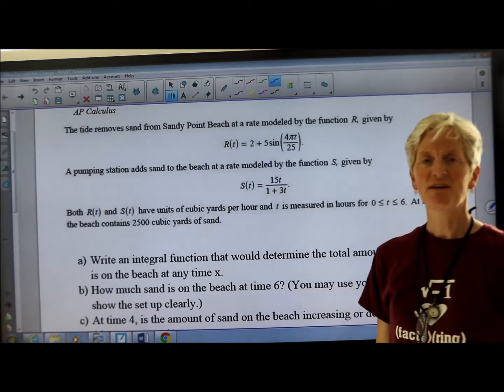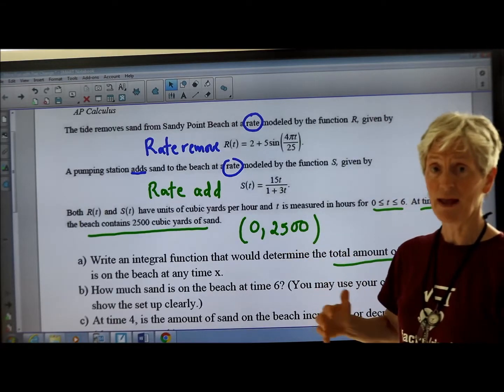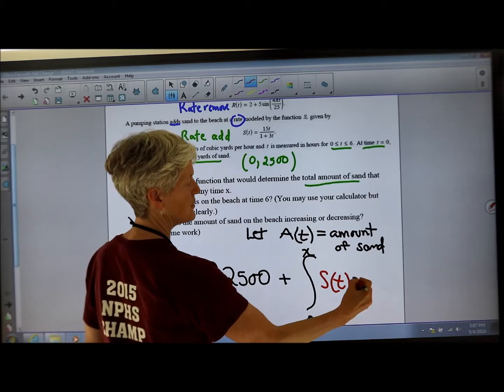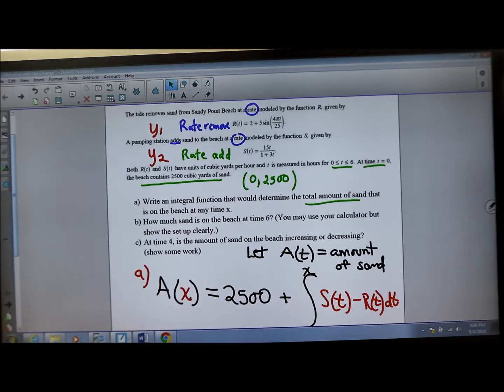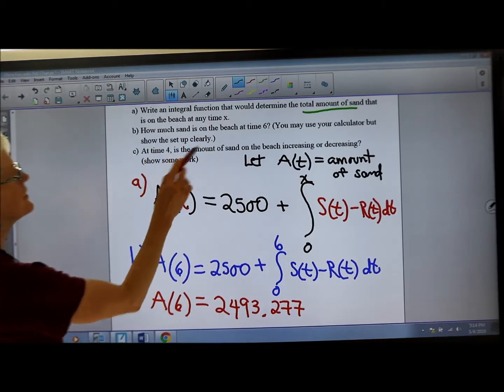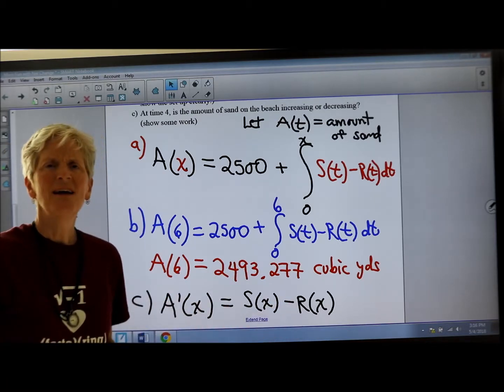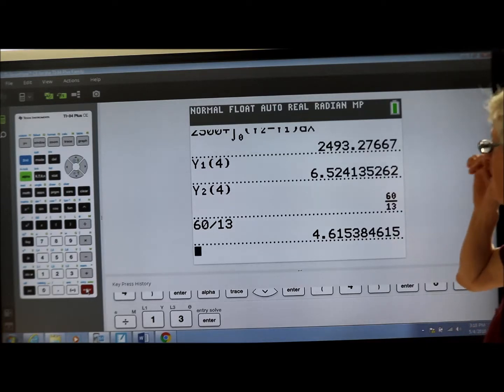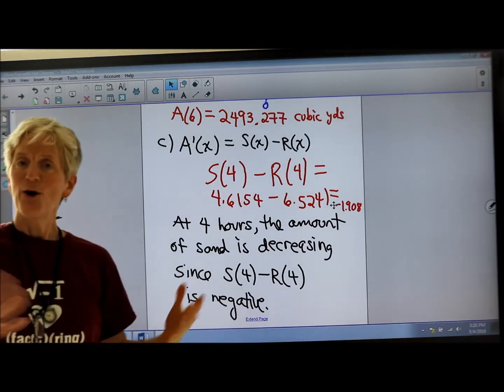Rate problem using FTC and calculator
How to use the Fundamental Theorem  of Calculus to solve application problems with rates using a graphing calculator.